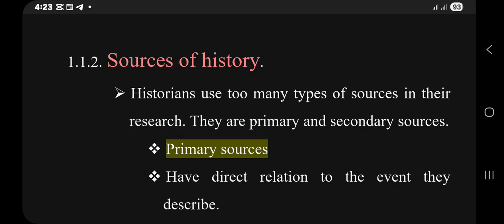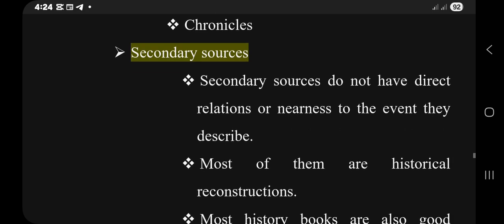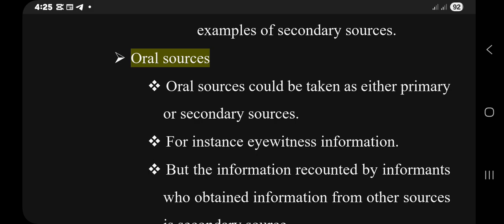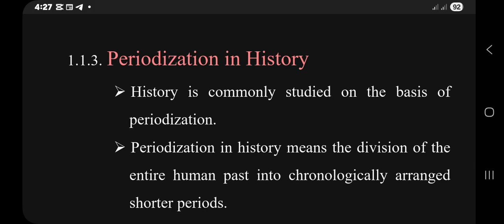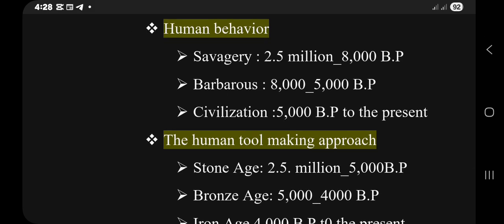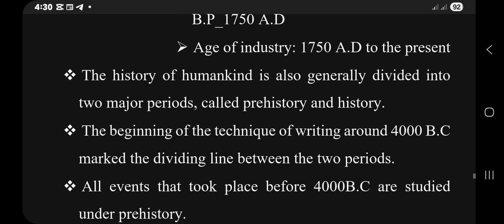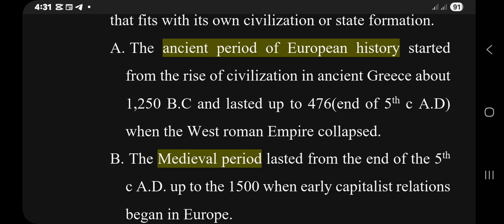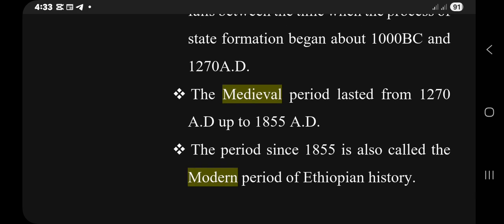Grade 11 unit 1 part 3 History new curriculum for Ethiopia